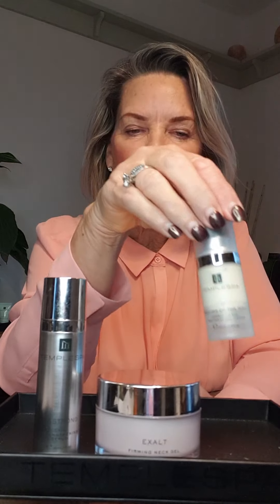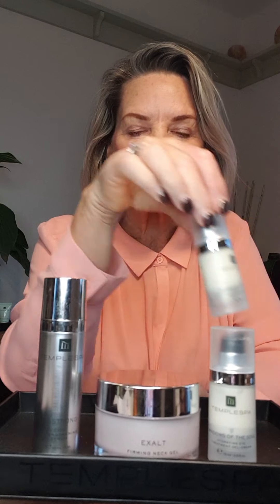Alison Jackson Temple Spa Senior Lifestyle Consultant talks collections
Face serum Be Clear, Be Firm  Be strong , Windows of the Soul award winning eye gel, Exalt neck gel including new formula , electric daisy. fabulous award winning Spa experience home facial. exclusive collections.
online zoom spa facial classes.